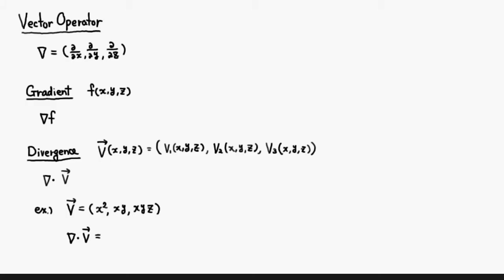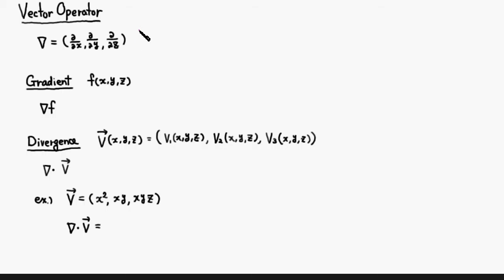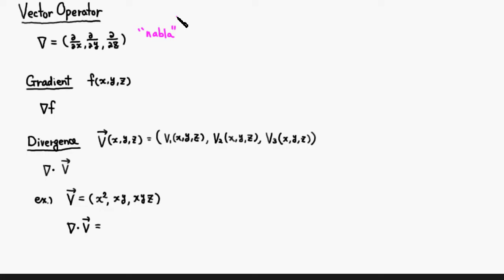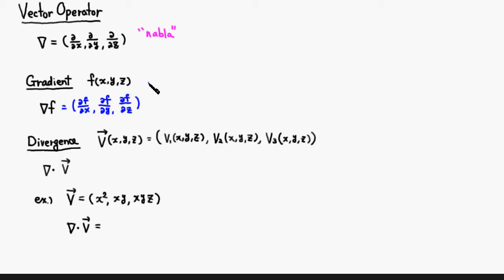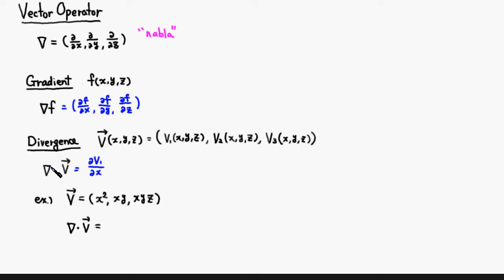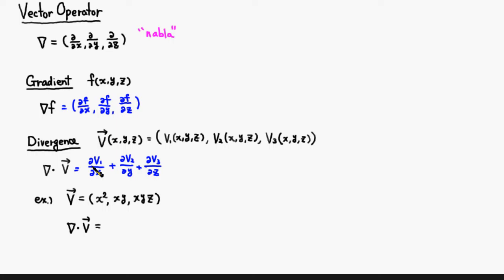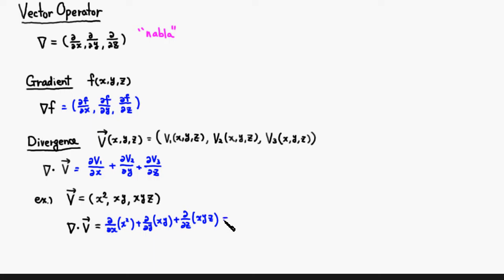MTH 540 Vector Operator